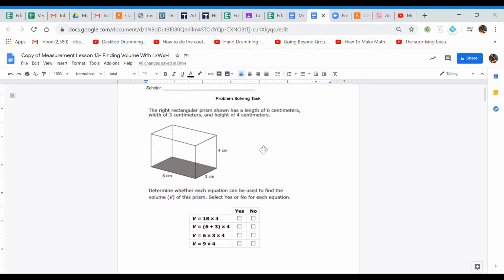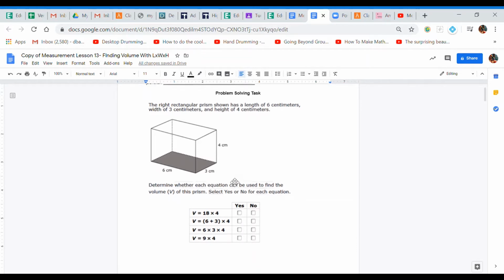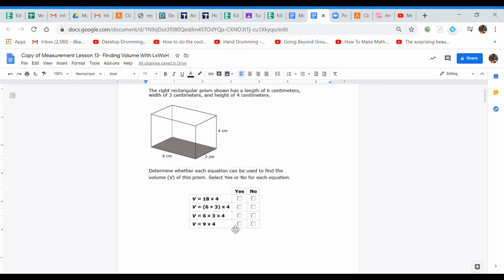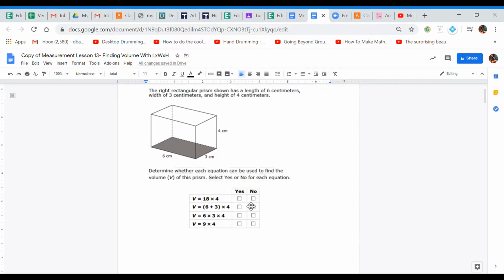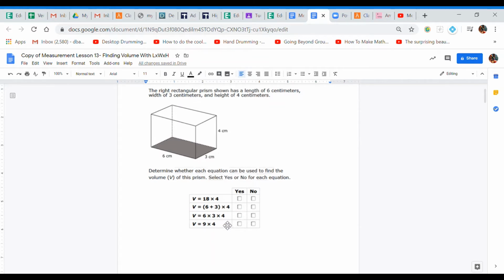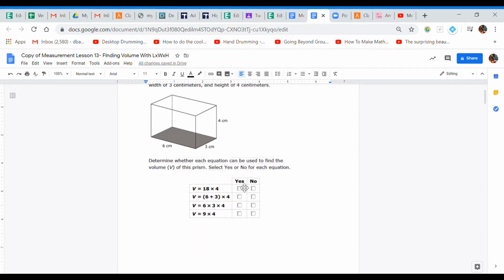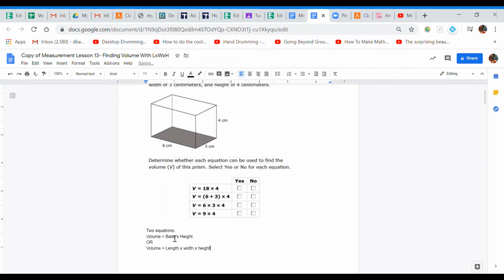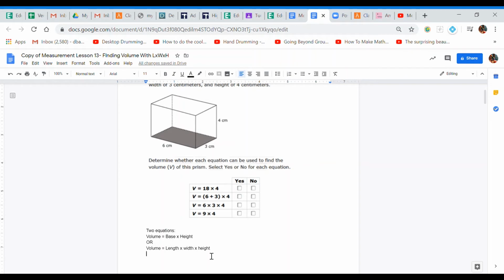Measurement Lesson 13- Volume is LXWXH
Here's a summary of how we can use TWO different formulas to find volume. The video goes through the problem solving task and how to use these two amazing tools!
One thing I didn't mention. Make sure you represent your answer as cubic units (ex cubic inches, cubic centimeters... etc).